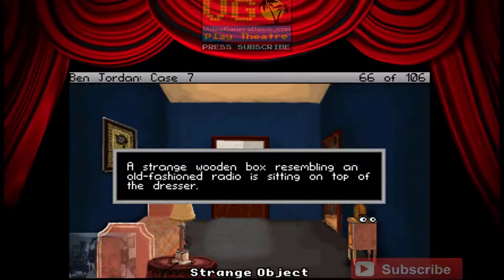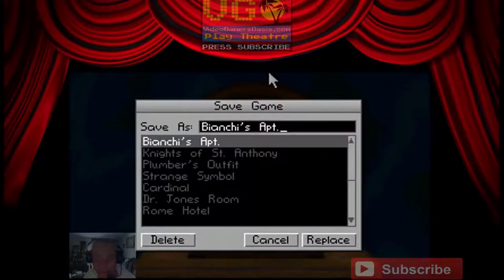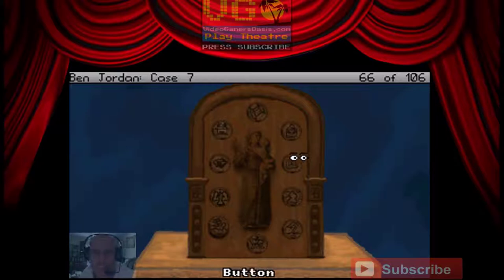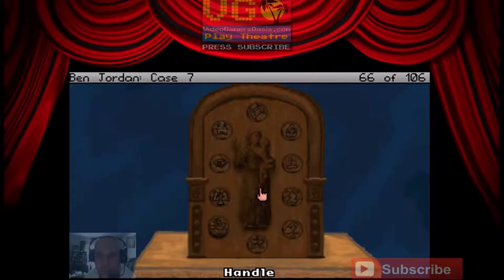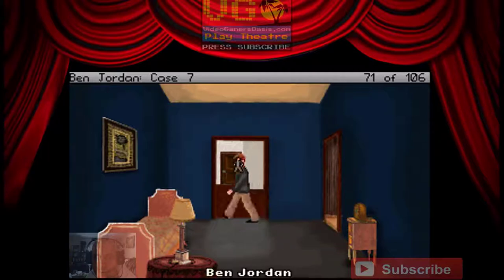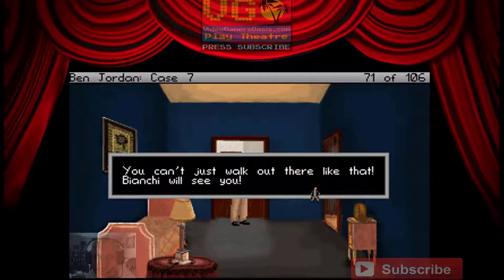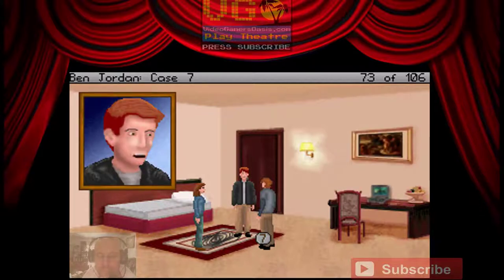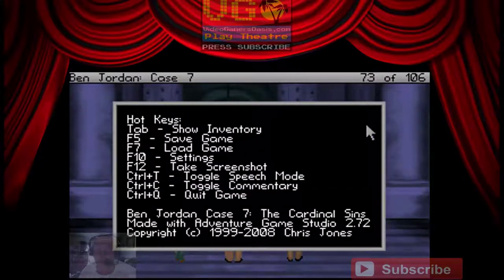Ben Jordan: Paranormal Investigator - Case #7: HowTo: Open The Puzzle Box - Walkthrough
Find out how to open Bianchi's Puzzle Box to discover the hidden treasure inside...